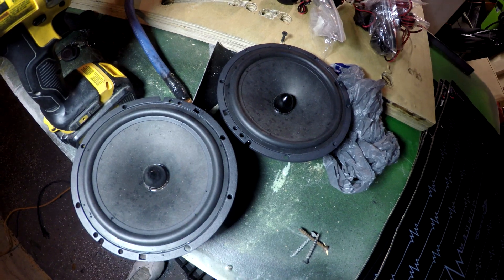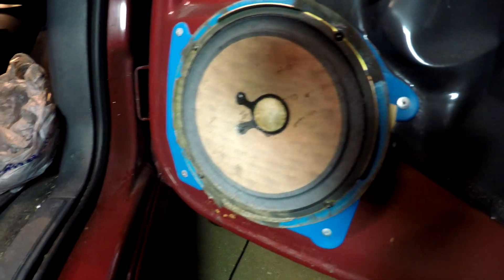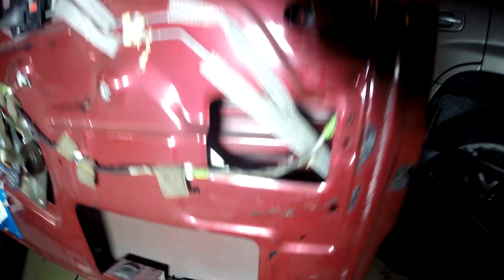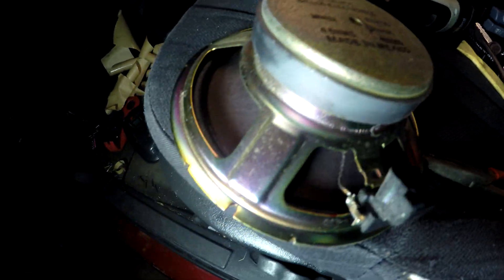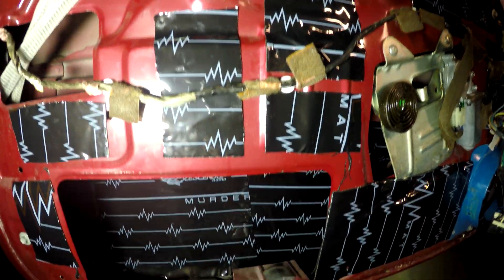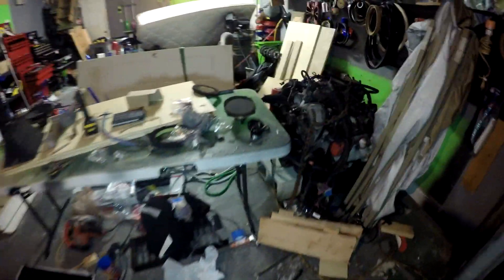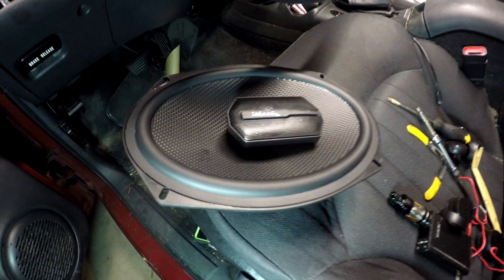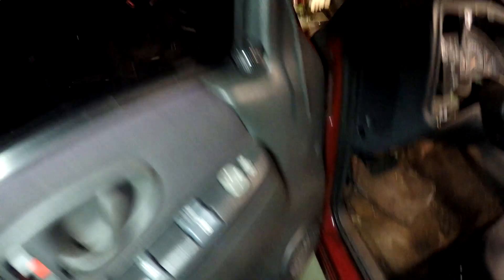Ampere Audio Dream Components / Murder Mat Install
I was super happy to get these speakers installed. They have been sitting on my dining room table since Thomas Van sent them to me. On stock head unit power they sound decent but I am sure they will come alive once I put an amp on them. Same situation with the 6X9s. That ol' 10 watts or something that it's receiving from the head unit just aint cutting it. Thank again to Donnie and James for helping me out. Distance test / demo songs coming up soon!